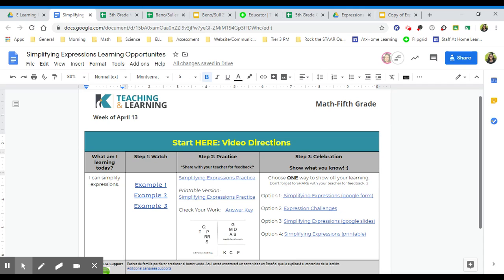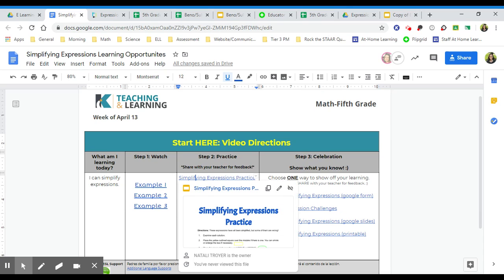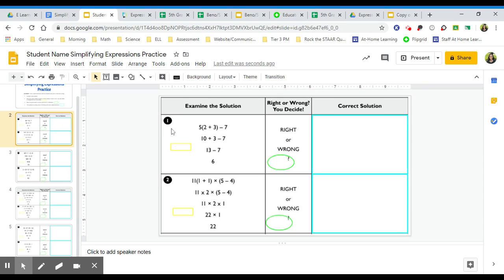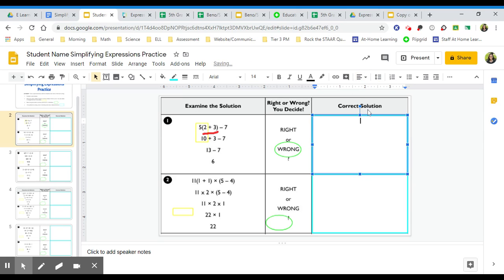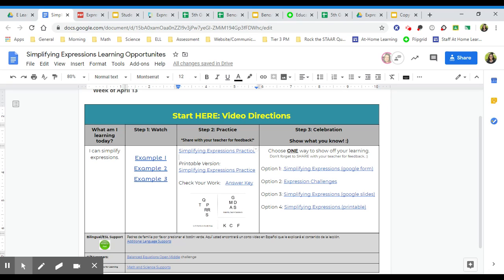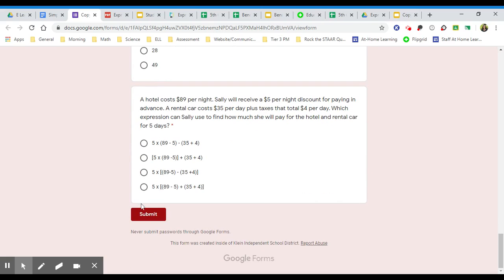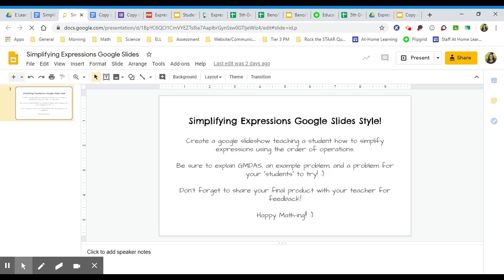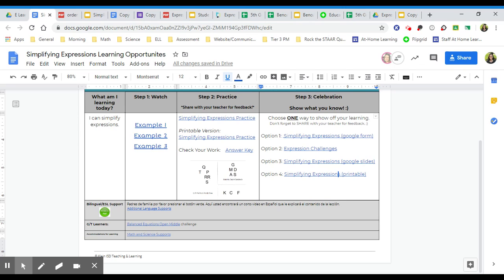Simplify Expressions Directions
Watch this video to see what you need to do for math this week! :)